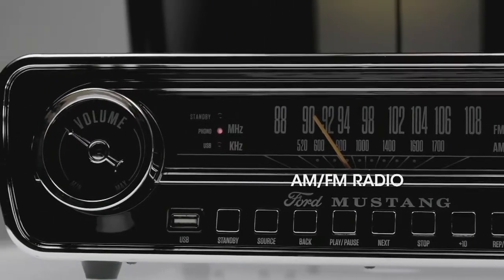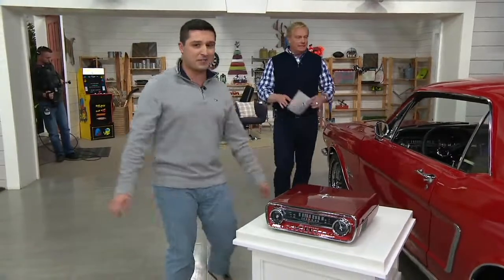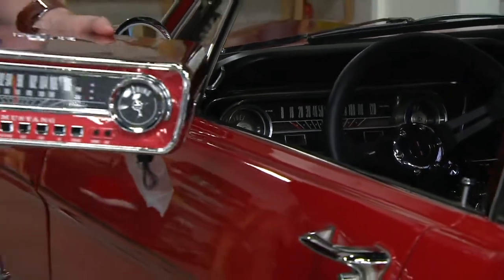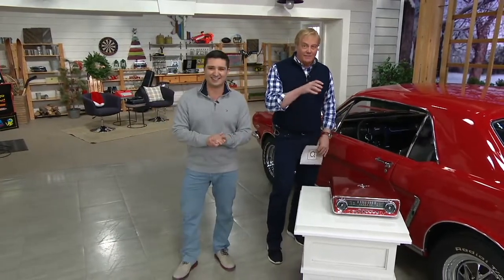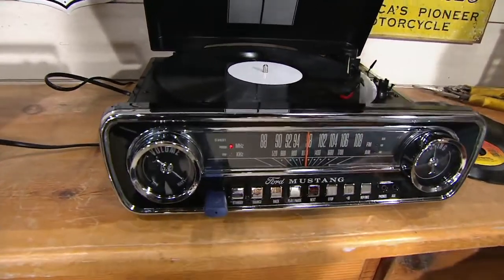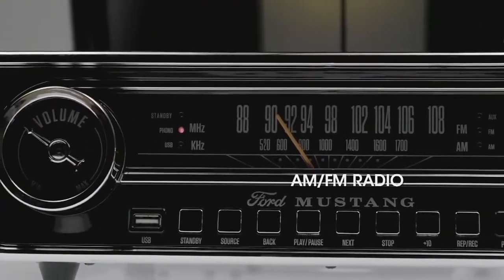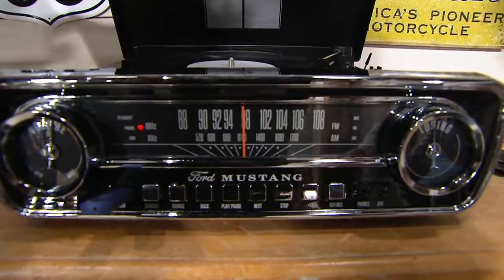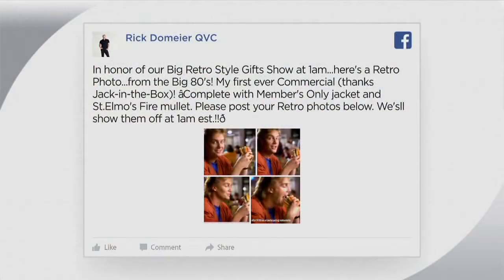ION Audio Ford Mustang LP Classic Car-Styled Turntable on QVC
ION Audio Ford Mustang LP Classic Car-Styled Turntable

This retro Mustang-styled turntable will let you take your music for a test drive. Record your vintage vinyl to a USB flash drive and play your favorite tunes anywhere, anytime. From ION Audio.